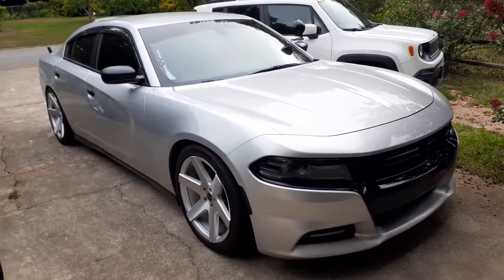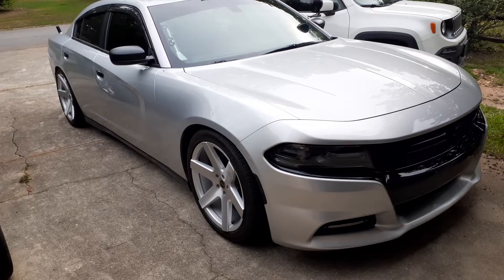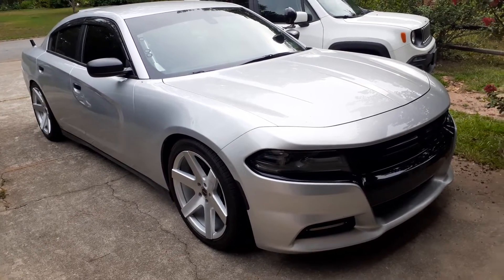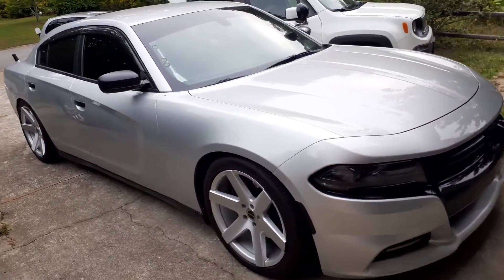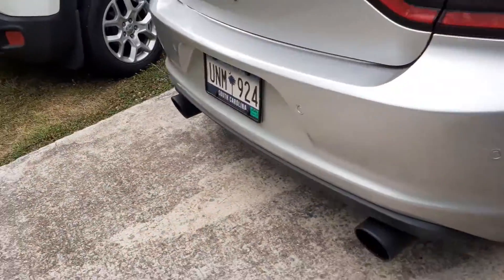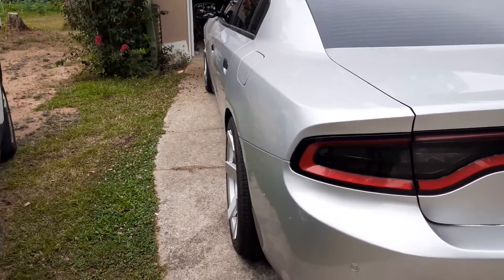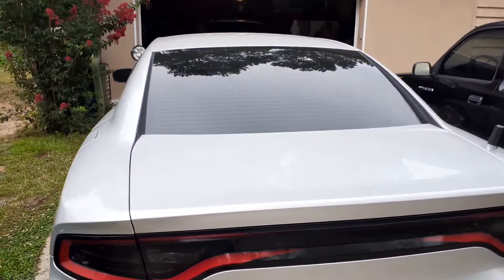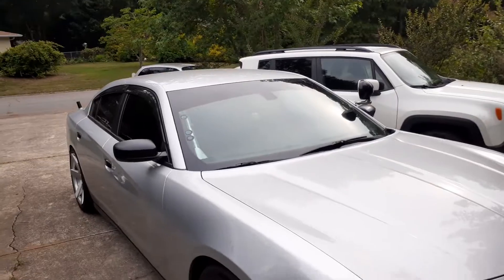2015 dodge charger pursuit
God speed lowering springs,front 0.8 rear 1.3 /spc front adjustable camber. Rear adjustable camber god speed. New shocks front and rear. New front end. sway bar bushing and rear bushing. she running so smooth.